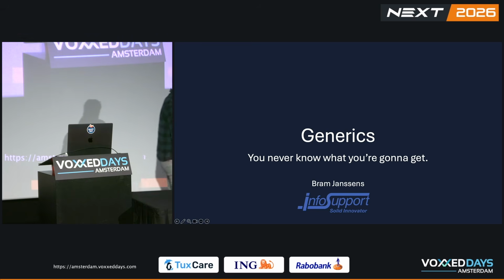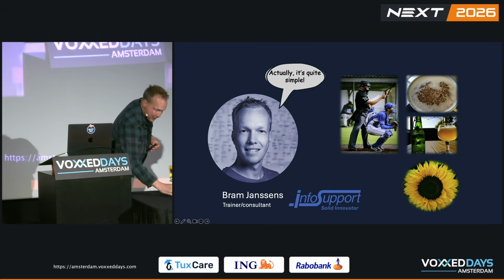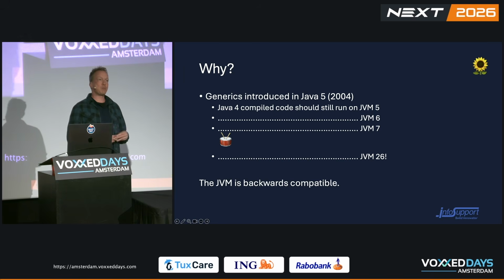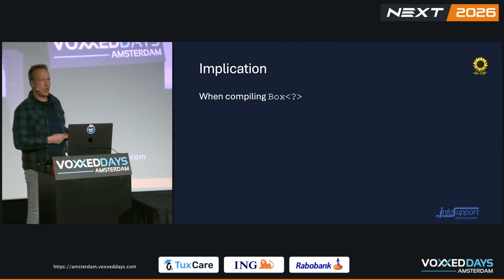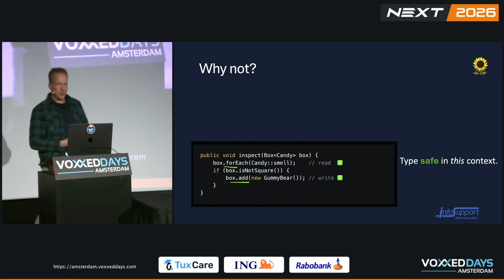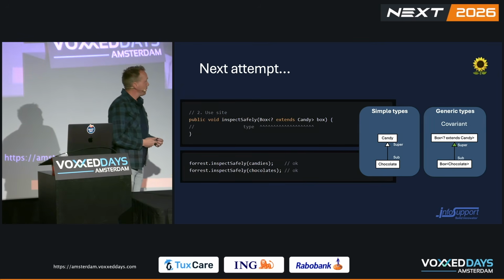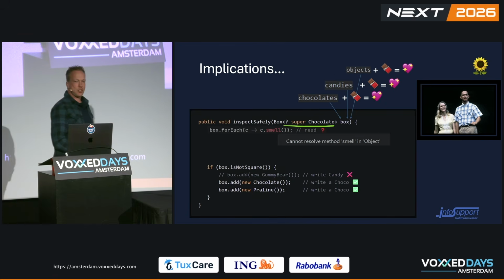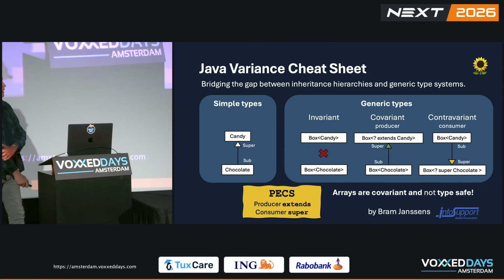Generics - You Never Know What You're Gonna Get by Bram Janssens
You might think Java is type-safe, but did you know you can *break* type safety too? It all comes down to variance: co-, contra-, and invariance.

Maybe you’ve heard of these terms, but you’re not entirely sure what they mean or how to use them effectively. That was exactly my situation — even after more than ten years of experience with Java. I’ve noticed this same knowledge gap among the students I teach.

Type safety gives us reliability but also adds complexity compared to weakly, dynamically typed languages. Why do we even have types? What makes something a subtype? Do you think you can pass an Integer into a parameter of type Number? And what about a “type that has a type”? Generics are Java’s way of handling such cases, but they can introduce unexpected and sometimes seemingly illogical behavior. For example: Can you pass a List into a parameter of type List? What is a capture, and why do you sometimes see errors like "add(capture of ? extends A) cannot be applied to S"?

In this talk, I’ll demystify these concepts and explain them in a way you’ll never forget. You’ll impress your colleagues, gain a competitive edge, and be better prepared to understand and write reusable (framework) code.